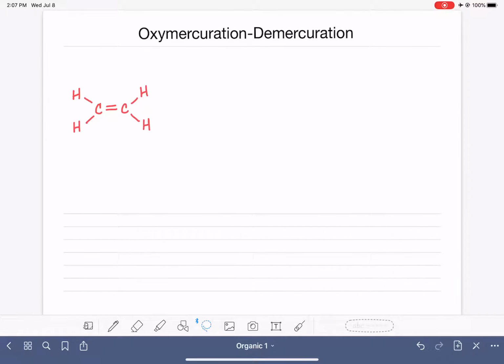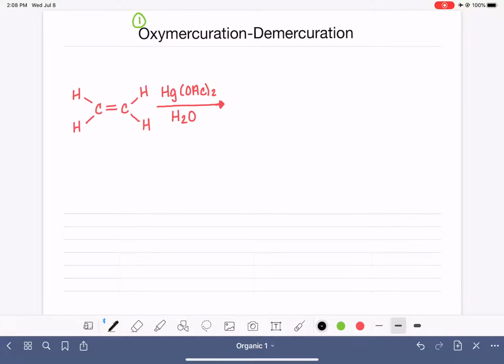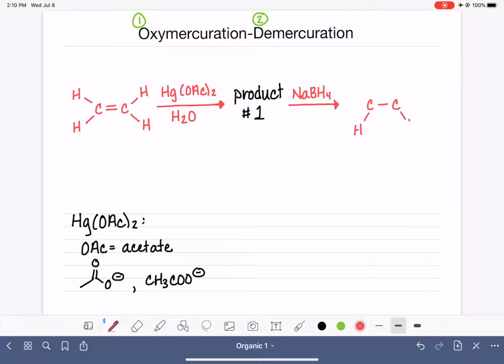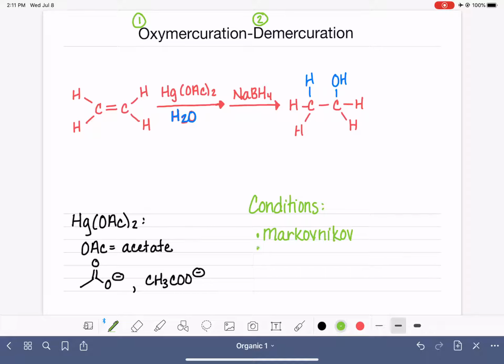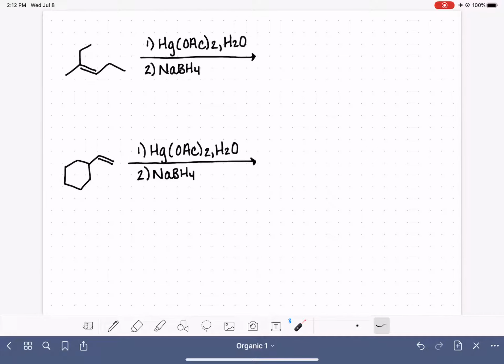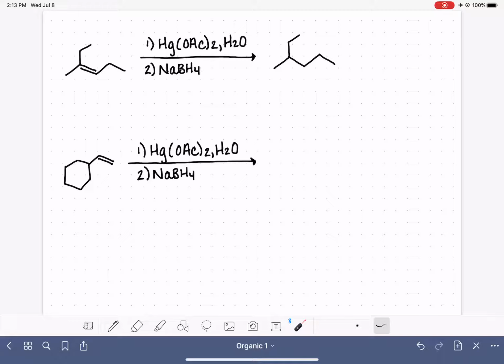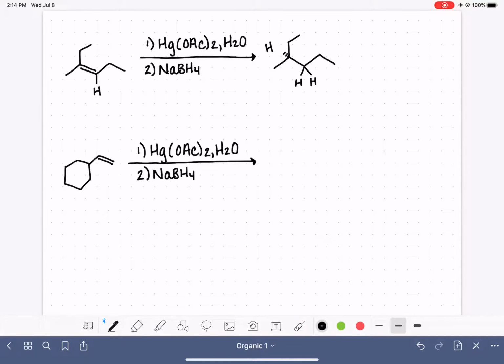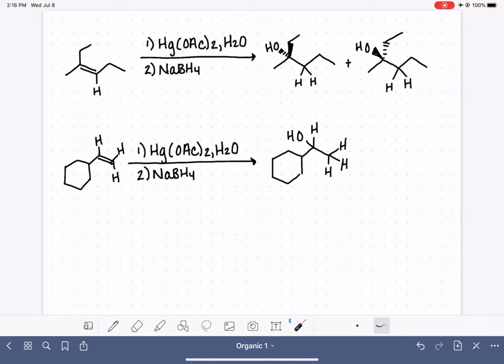110: Oxymercuration-demercuration of alkenes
Description of the oxymercuration-demercuration reaction, including conditions of the reaction and stereochemistry of the product.